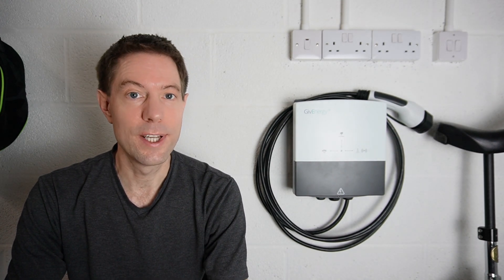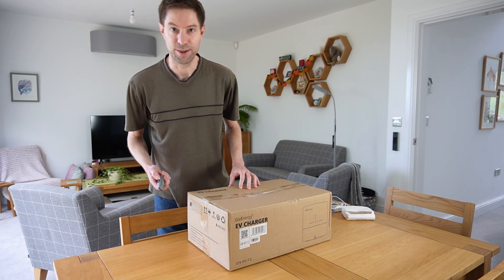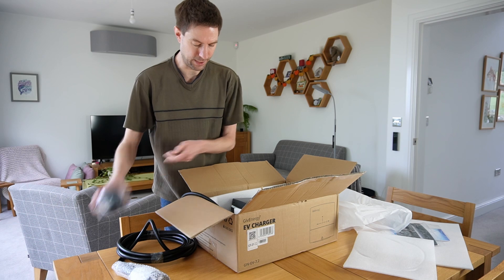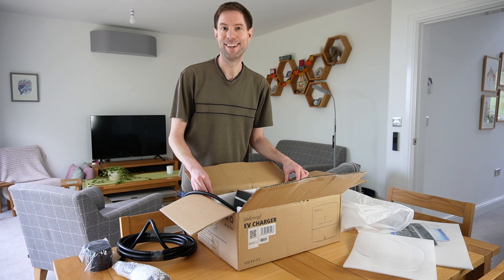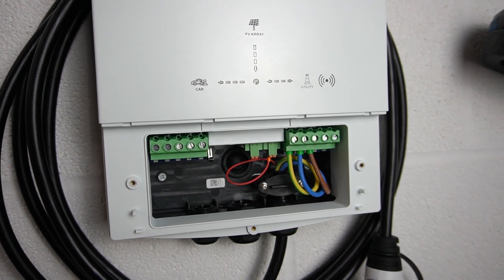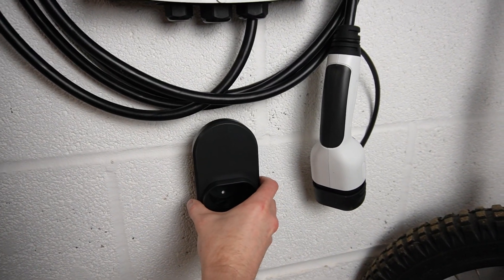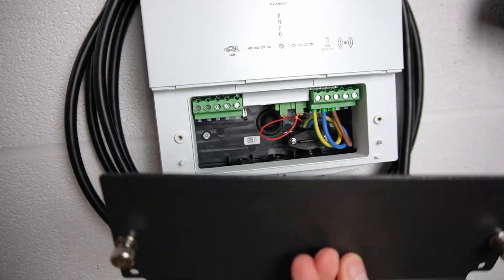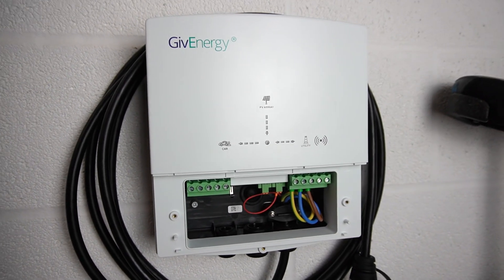GivEnergy EV charger - unboxing and wall mounting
The new GivEnergy EV charger is finally here and I got hold of an early unit.  In this video I unbox the charger and mount it to the wall of my garage.

00:00 Introduction
00:49 Unboxing
03:57 Wall mounting
06:19 Inadequate fixings
07:52 A peek inside
10:51 Outro

Here are a few places where you can currently order the charger (please note I provide these links as a convenience, I do not endorse a particular supplier, use your own judgement when making any purchase):

Or else you can use the "Find and installer" tool on the GivEnergy website to locate an installer who will be able to get hold of and install one for you: